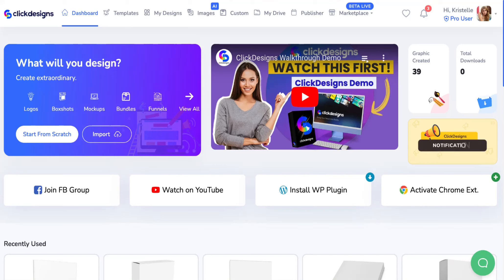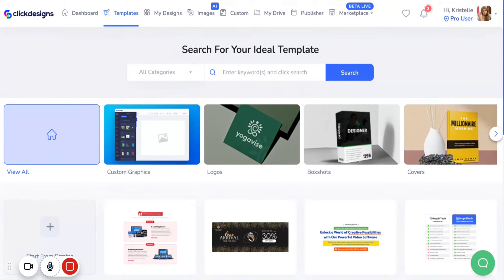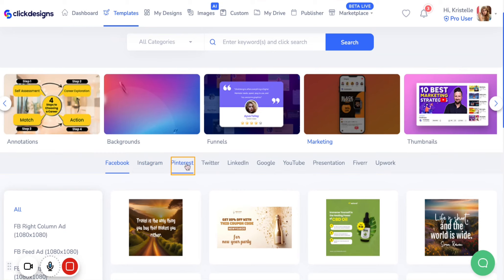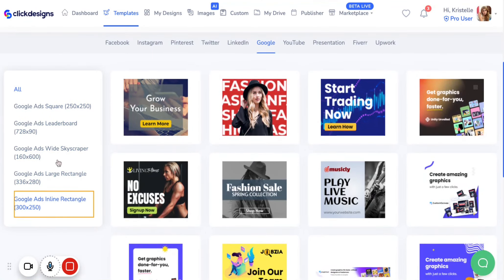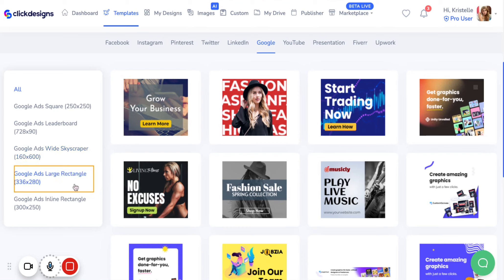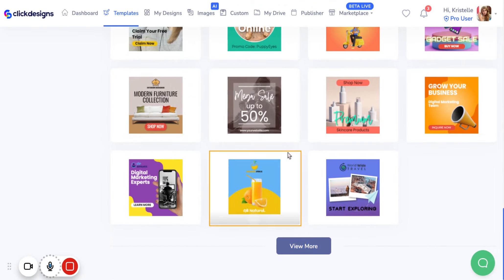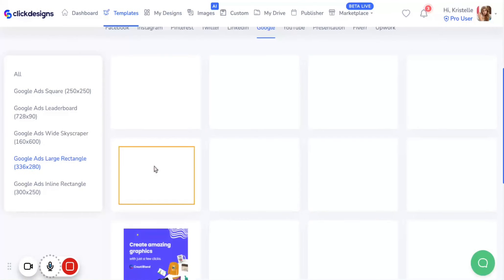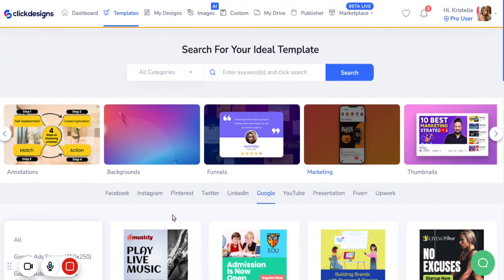Google Greatness: ClickDesigns MarketingKit Templates! 🌐🚀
🌐 Dive into the world of online visibility with the ClickDesigns Marketing Kit!

🌟 Explore the advantages of using Google post templates to effortlessly enhance your online presence and captivate your audience.

⏰ Say goodbye to design mishaps  – ClickDesigns provides eye-catching graphics without the need for any robust design or technical skills.

🚀 Elevate your Google posts with visually appealing content that attracts attention and boosts engagement!

💡 This tutorial is your key to maximizing ClickDesigns for Google success!